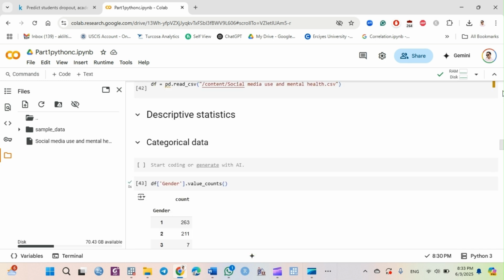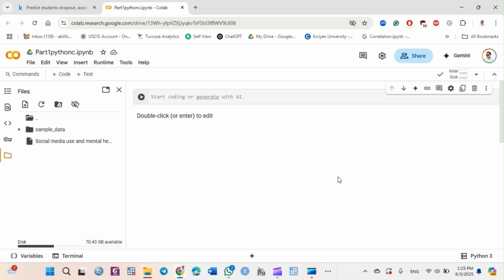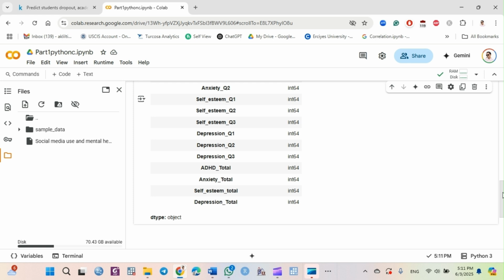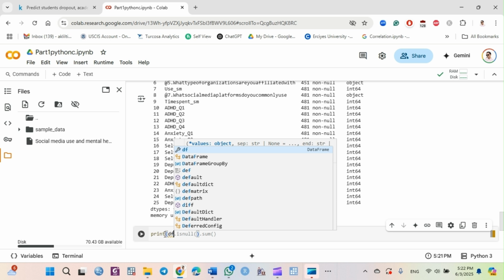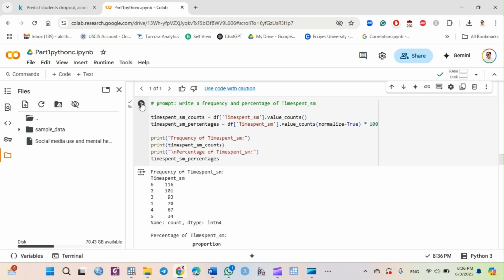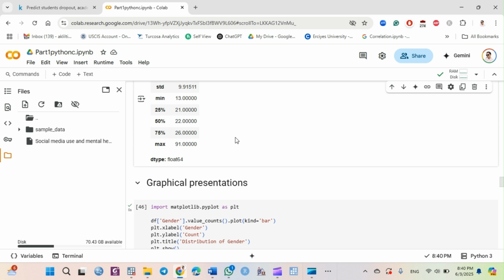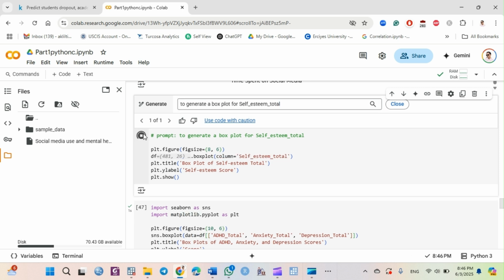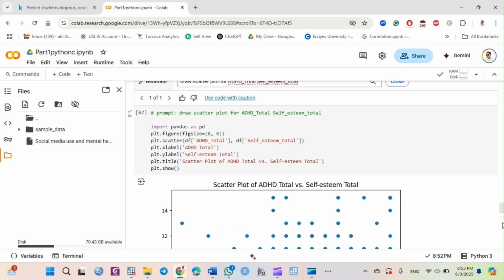Python Data Analysis with Google Colab & Gemini AI | Beginner to Pro Tutorial (Step-by-Step): Part 1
🚀 Ready to level up your data analysis skills? In this video, you'll learn how to perform powerful data analysis using Python in Google Colab, and how to boost productivity with Gemini AI!
💻 Whether you're a student, researcher, or data enthusiast, this tutorial walks you step-by-step through importing data, cleaning it, visualizing insights, and running statistical analysis — all using free tools in the cloud. No installation needed!
✨ Plus, see how Gemini AI can generate and assist with Python code, making your analysis smoother and smarter!
🔍 What You'll Learn:
• Why use Google Colab for data analysis
• How to import and explore datasets (.csv, .sav)
• Data cleaning and preprocessing with Pandas
• Descriptive statistics and visualizations
• Using Gemini AI for faster, smarter coding support
🎓 Perfect for:
• Beginners in Python and Data Science
• Health researchers and social scientists
• Anyone switching from SPSS, STATA, or Excel